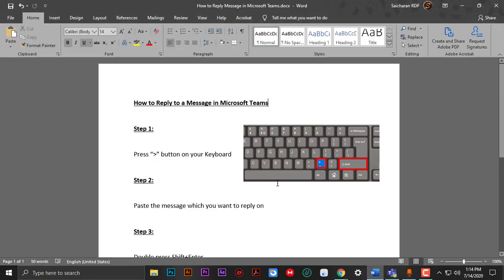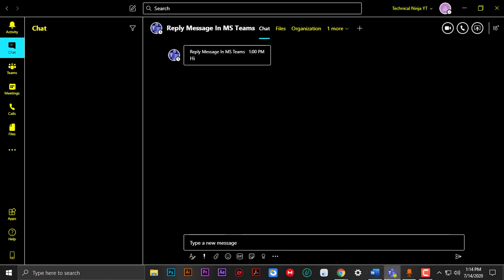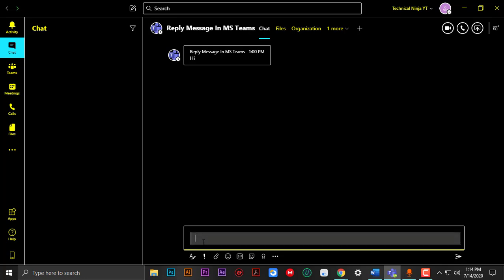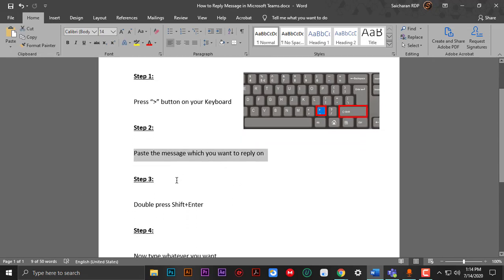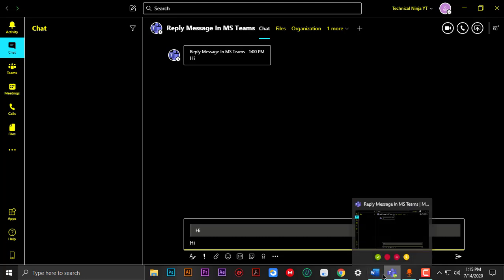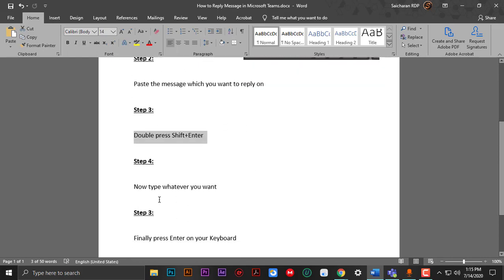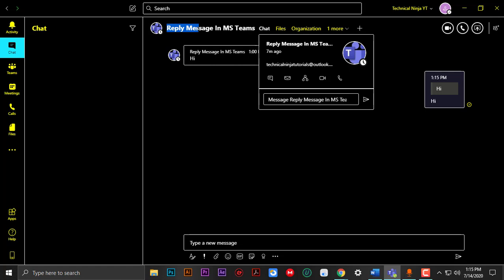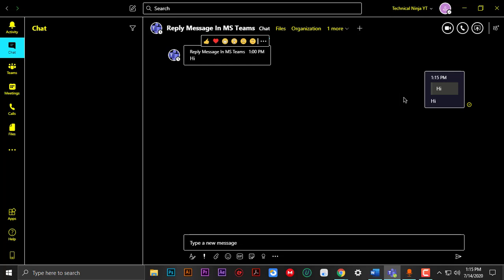How to Reply to a Message in Microsoft Teams | Hidden Feature Unlocked | Technical Ninja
Hello YouTube,
So Guys I'm back with a New Video.
In this Video, I'll be Showing You How to reply to a Message in Microsoft Teams. So Microsoft Teams is a very popular video conferencing software developed by Microsoft. Even though it is popular, it is missing out some very BASIC features like replying , etc..
So this video you can reply to someone's message. This is an UNOFFICIAL Trick but it's the same feature.

IMPORTANT NOTE:

WATCH VIDEO TILL END AND DON'T SKIP ANY PART